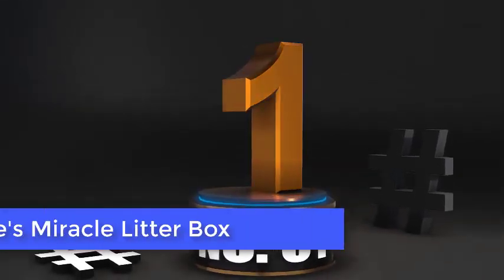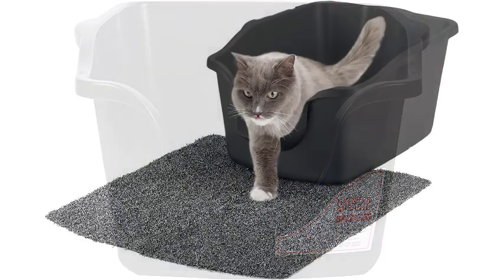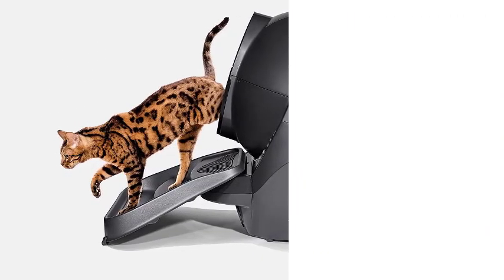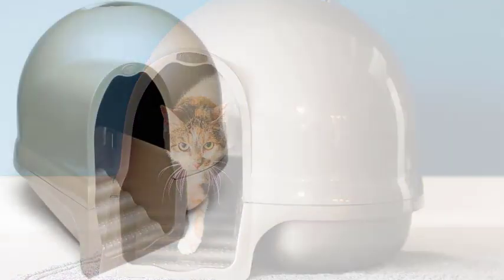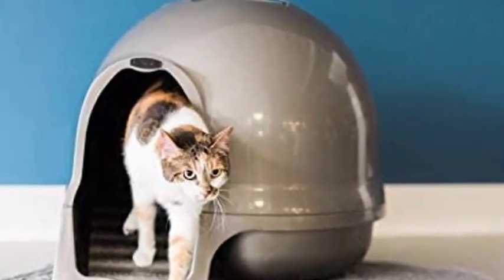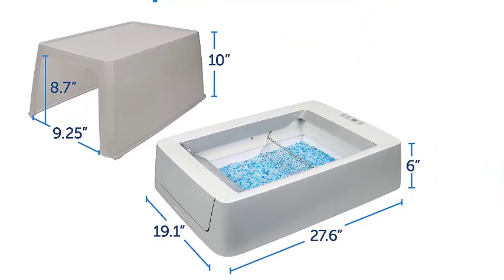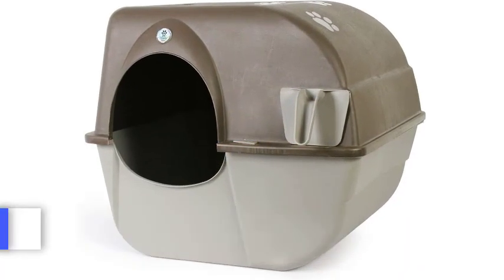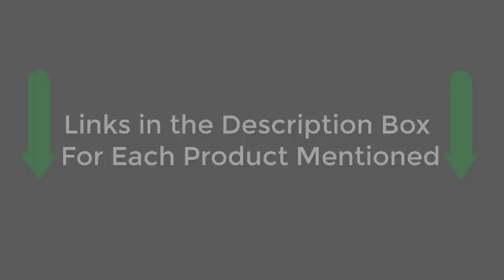Top 5 Best Cat Litter Boxes of 2026 [Tested & Reviewed]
✅ Product List:-
1. Nature's Miracle Litter Box
2. Litter-Robot 3 Connect Ramp
3. Petmate Clean Step Cat Litter
4. PetSafe ScoopFree Self-Cleaning Litter
5. Omega Paw Self-Cleaning Litter Box

To find the Best Cat Litter Boxes, we consulted our expert friends at Reviews Key, who have identified the most popular models on the market based on availability, reviews, and good brand reputations.

✅ If you like these types of videos!